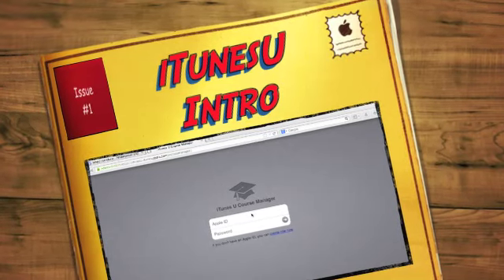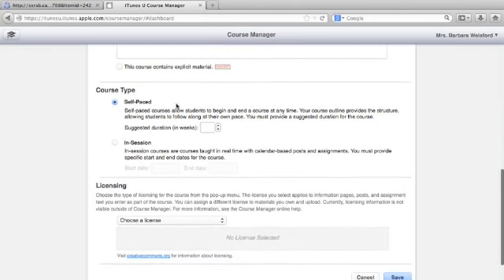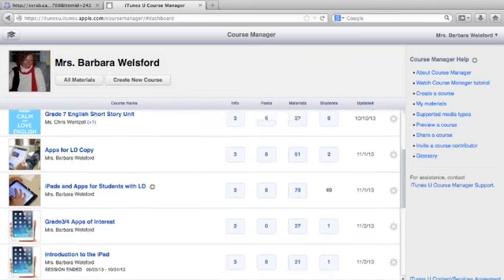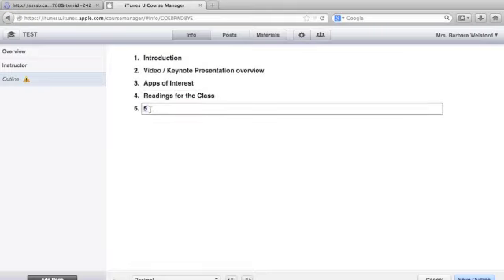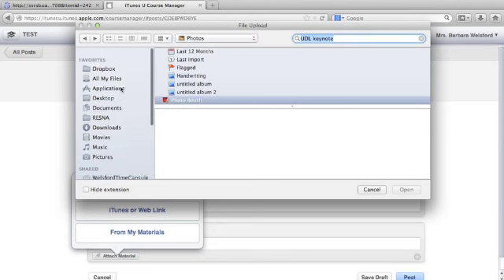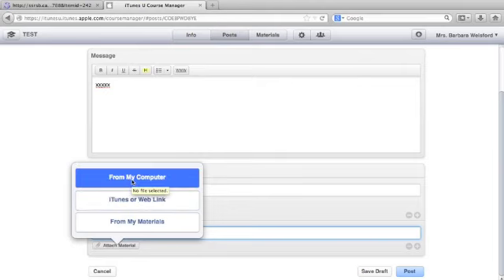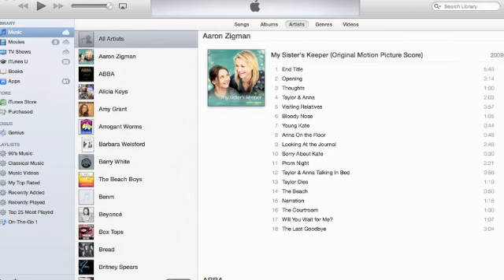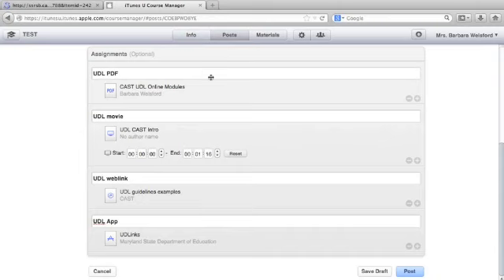iTunesU Course Manager Intro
A very quick introduction to iTunesU Course Manager.  Setting up the Course, outline, posting assets.